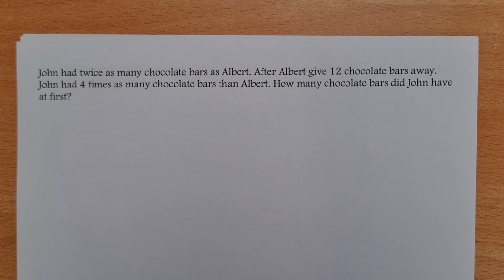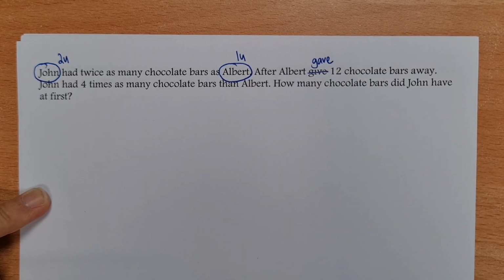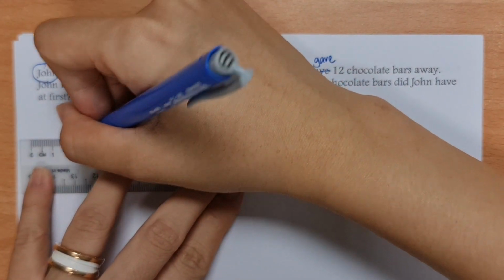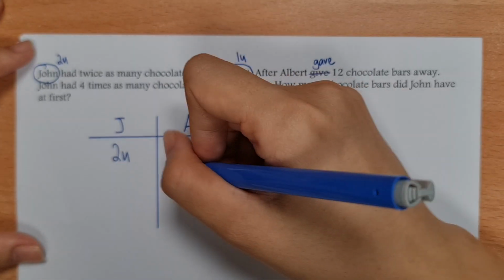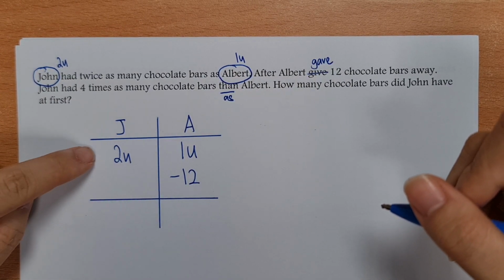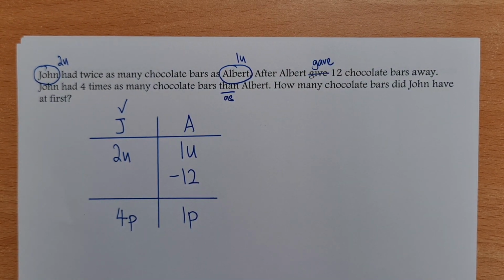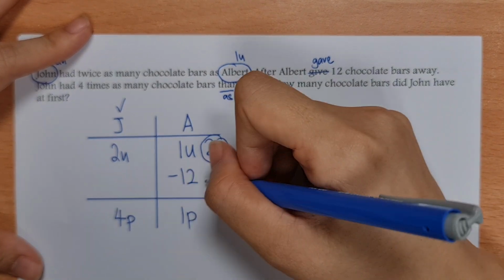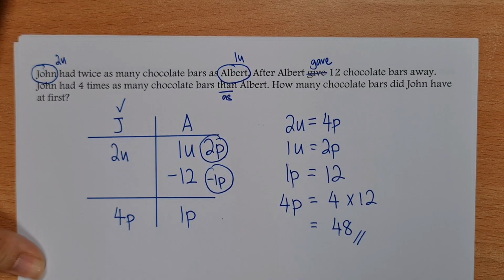One Item Unchanged